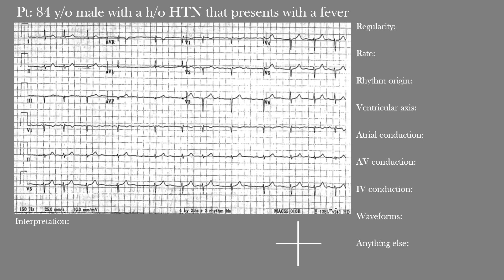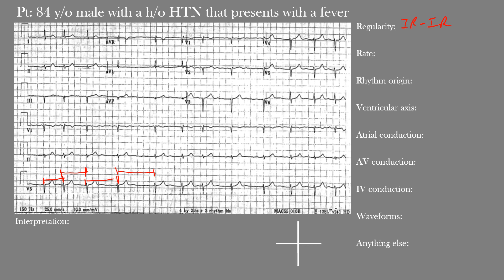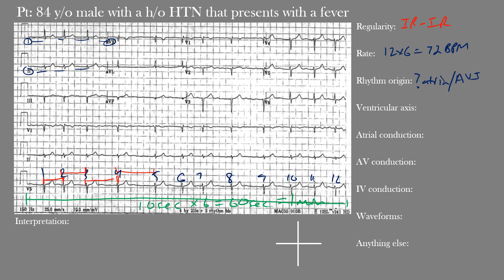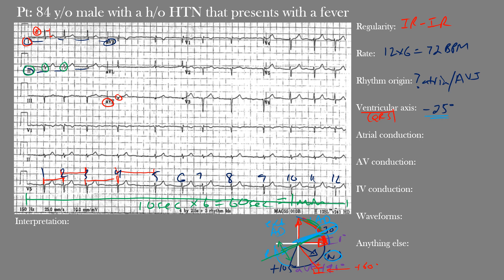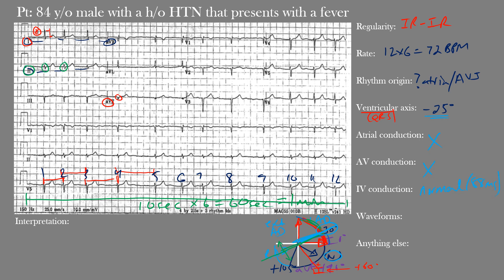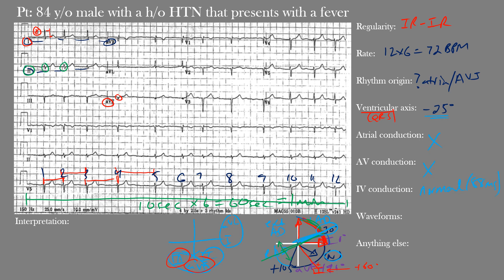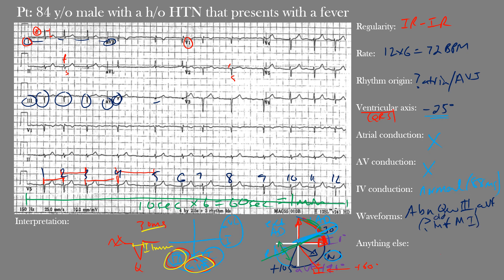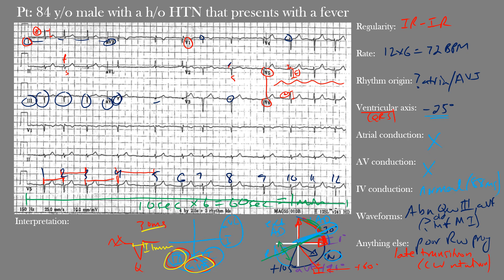EKG/ECG of the Week #8 | The EKG Guy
Welcome to episode 8 of the EKG of the Week! Join us as we interpret a full ECG of a 84-year-old male with a history of hypertension that presents with a fever. Check back each week for a new case.

for additional lessons and practice.